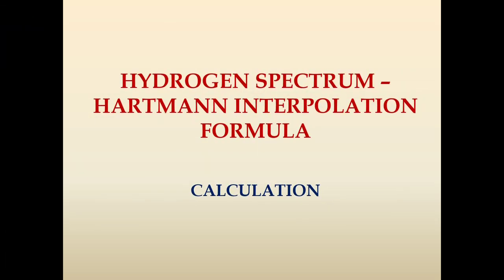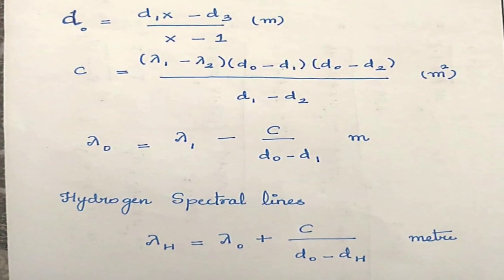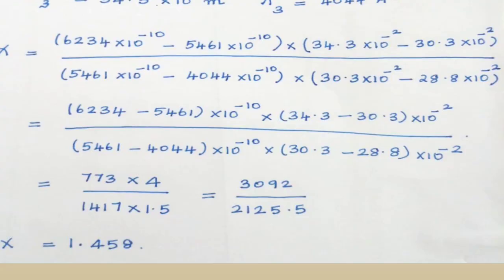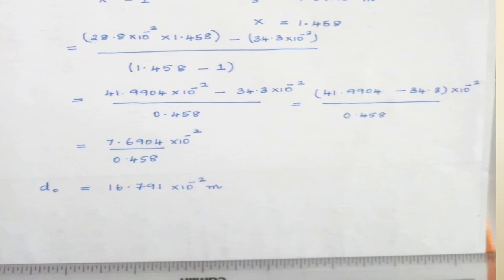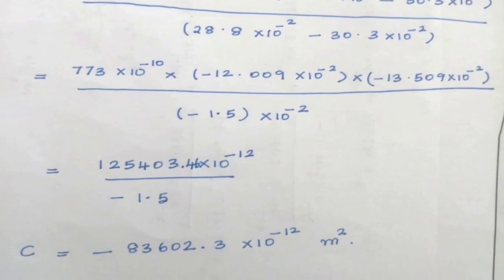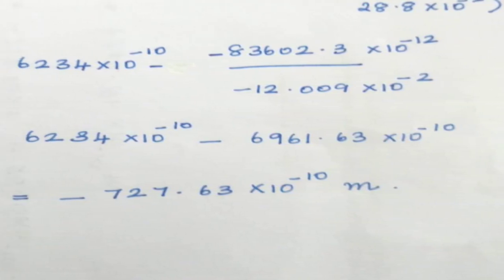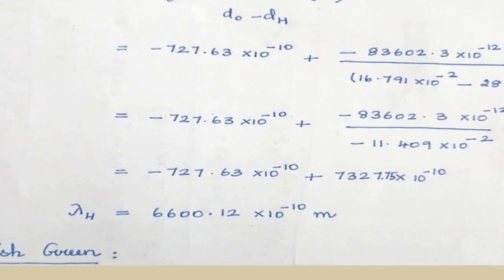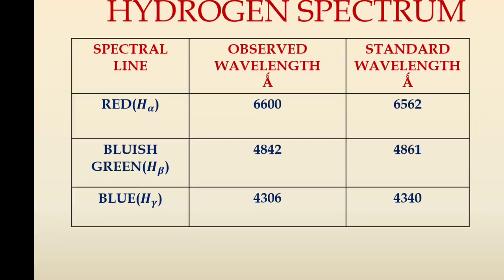Hydrogen spectrum# Hartmann formula# Calculation# M. Sc.# Wavelength Determination#